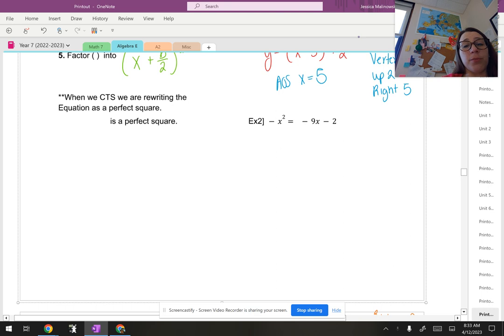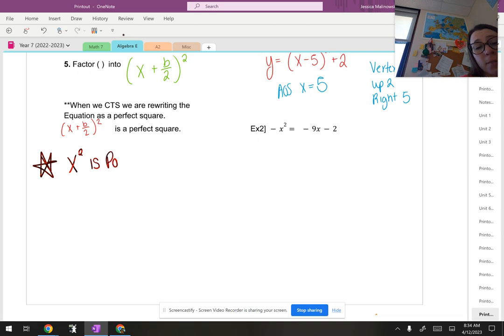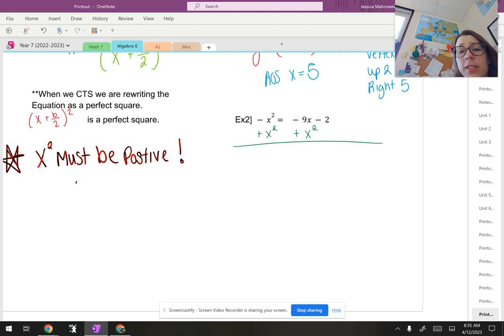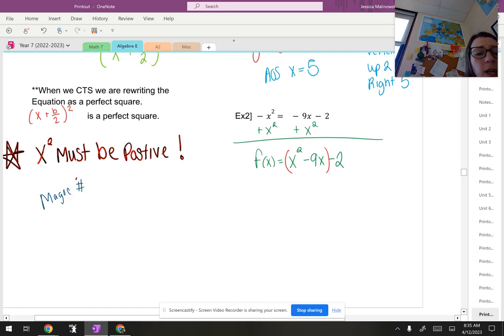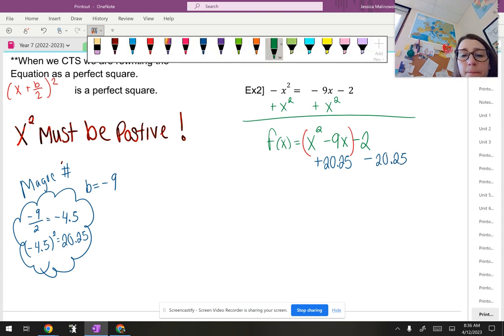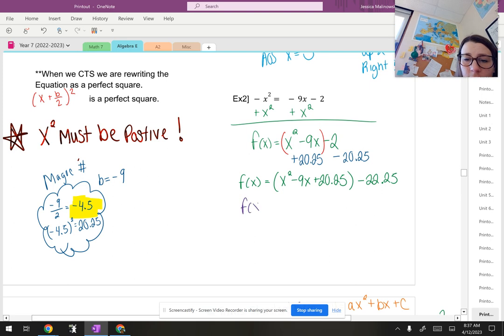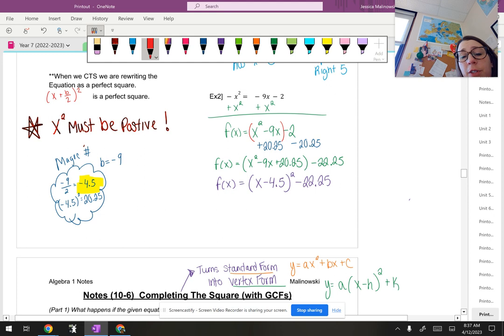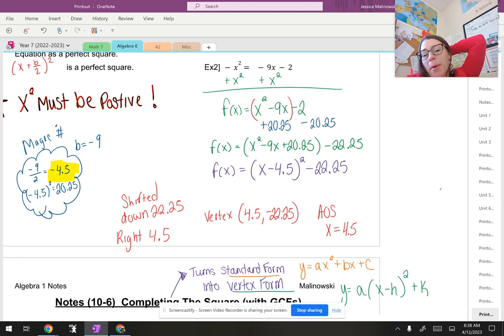Alg Notes (10-5) Ex2